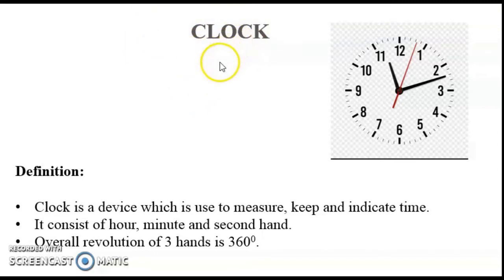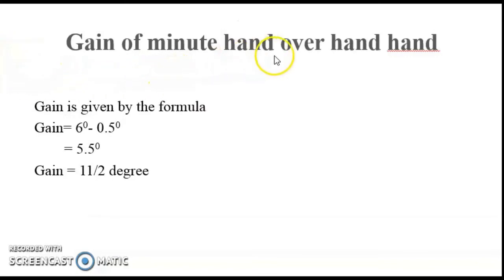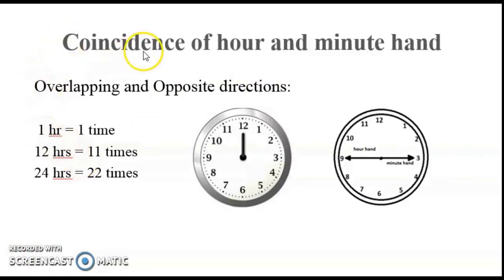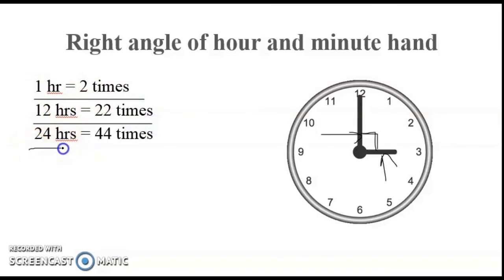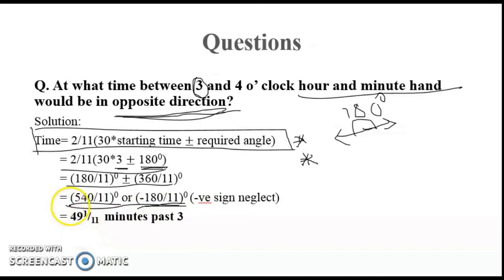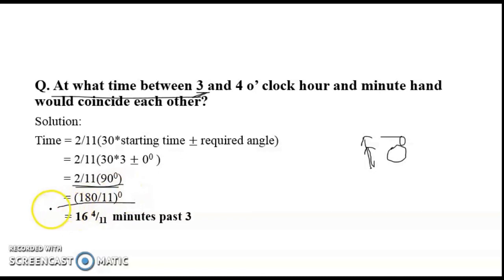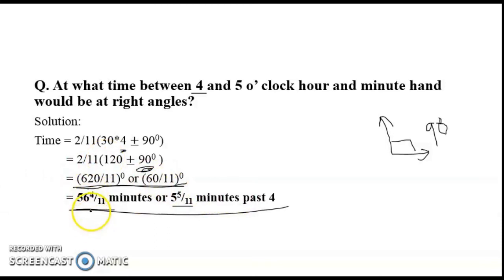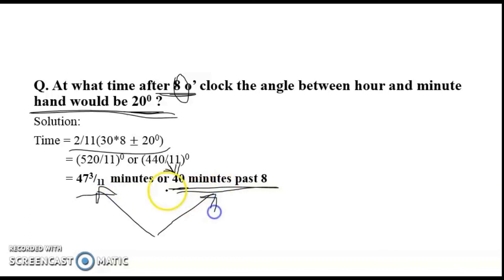General Intelligence & Reasoning || Clock Tutorial || All SSC, RRB, IBPS, SBI & Other Govt. Exams.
Clock is an important topic for all the government exams as I mentioned above in the title in which  this topic is asked. I have covered all the types of questions of this topic which are asked in exam. Topic is so easy, students can easily score out of marks in this and can increase their score with this topic. So go through the lecture and If you have any doubt you can comment below of the video or you can send queries related to questions on my email id which I'm mentioning below.